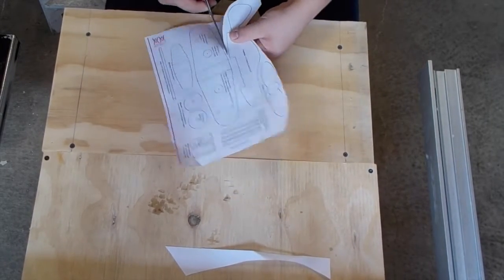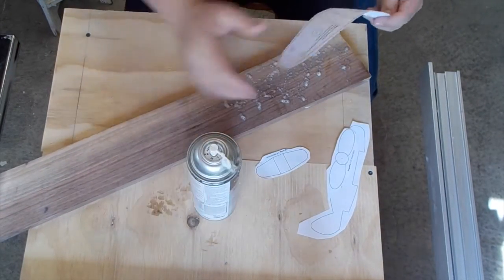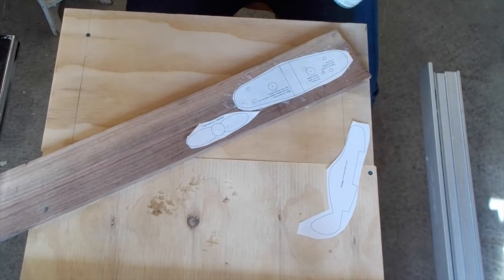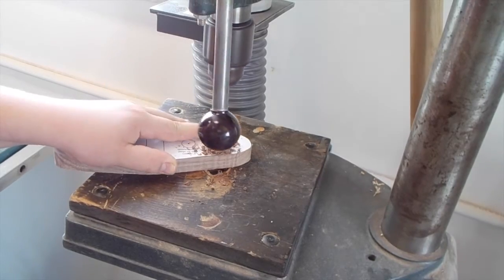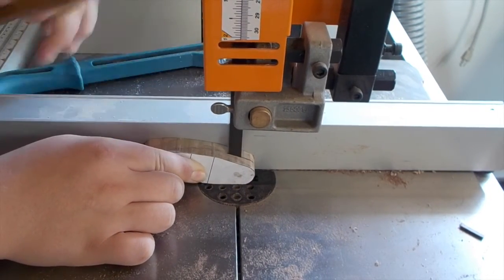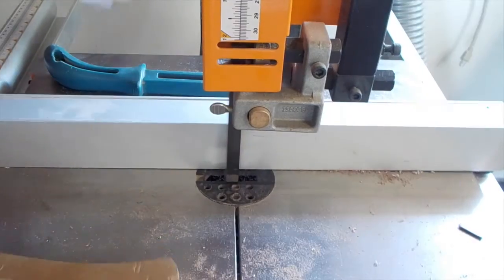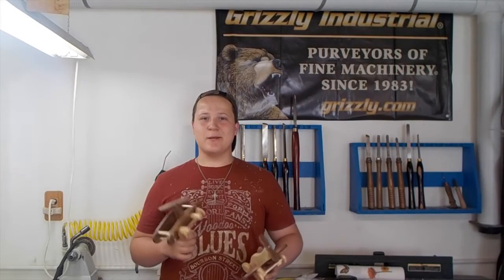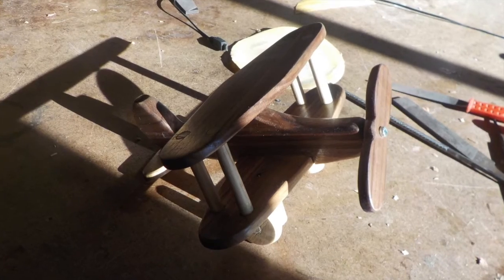Wooden Airplanes! Makers Care!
This time I made some airplanes for Makers Care, Steve Ramsey's new charity!  I encourage everyone to make a plane and post a video to makerscare.org .